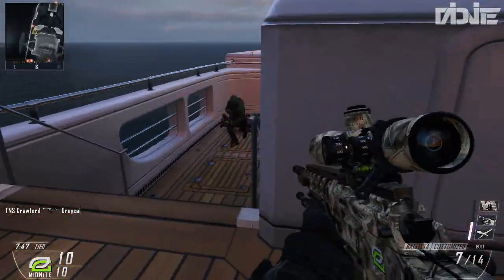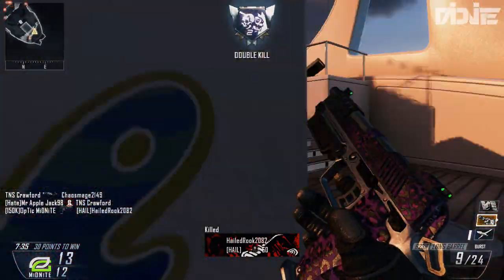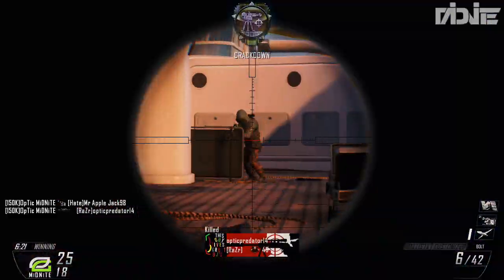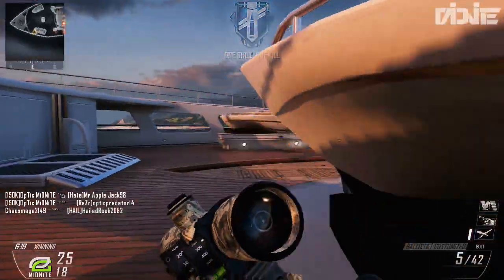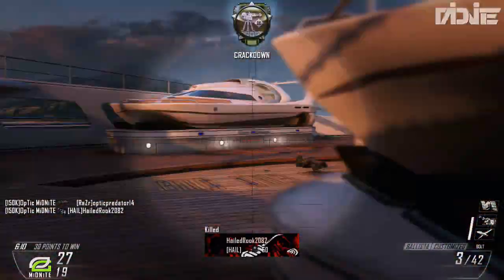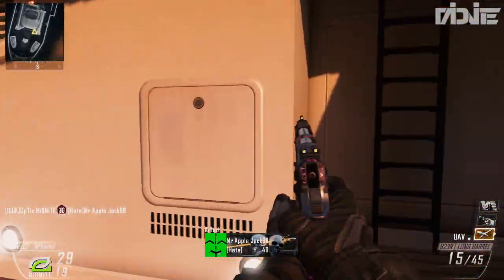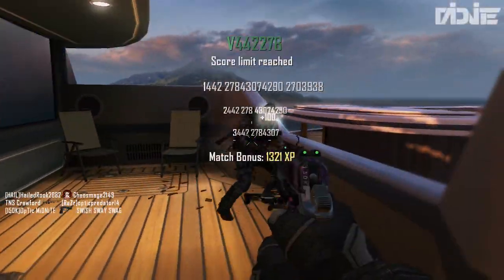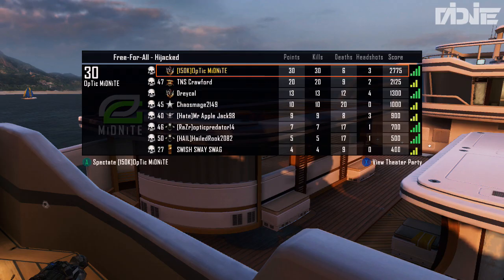FFA Ruthtless w/ the Ballista! (Black Ops 2)